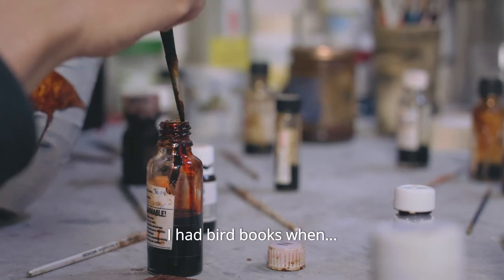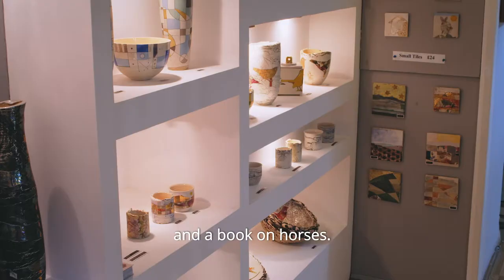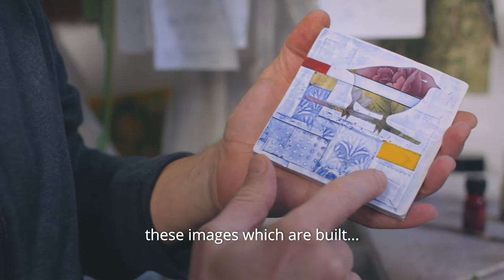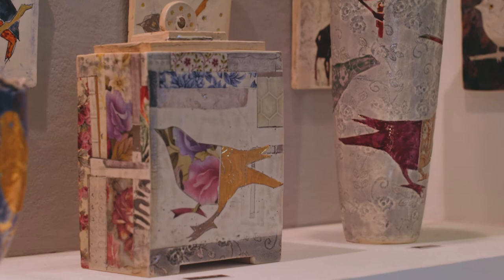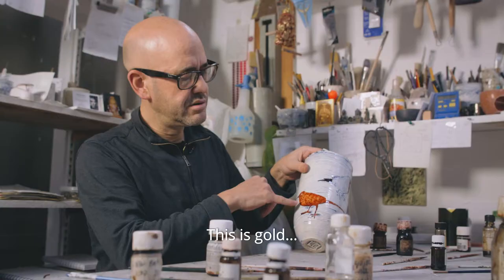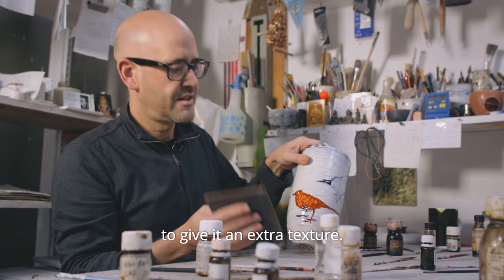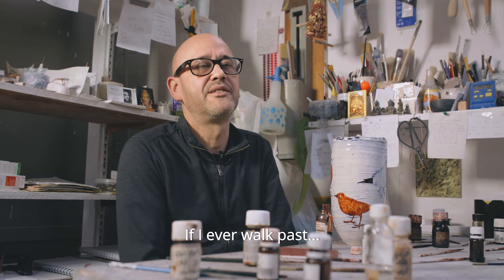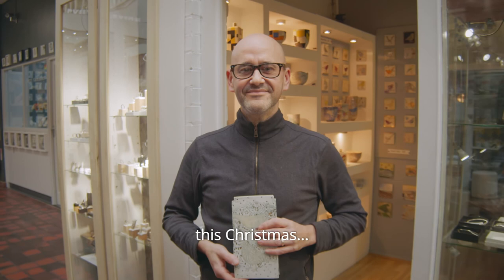Give Handmade this Christmas: Lee Page Hanson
This festive season we're encouraging you to support your local, independent makers and give handmade this Christmas. We're excited to bring you the stories of seven of our makers, revealing the skilled hands behind their handmade gifts and what drives them to create.

Lee Page Hanson's work involves experimenting with geometric shapes and some figurative images. During his college years he studied 20th Century art, so references to different schools particularly modernist styles emerge in the approach to composition and structure. Ideas are explored from quite elaborate patterns and colours to more simplified minimal finishes.
Lee is just one of over thirty talented makers you'll meet when you visit us here in the Northern Quarter to give handmade this Christmas.